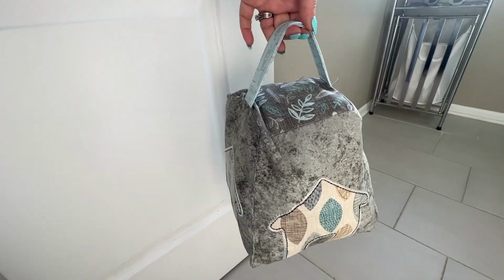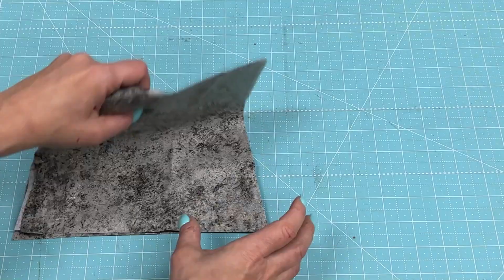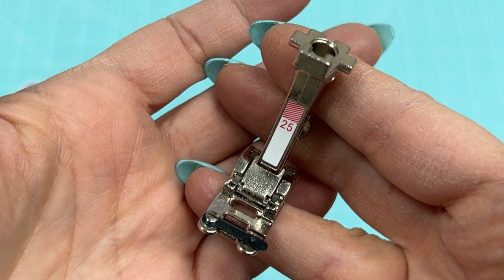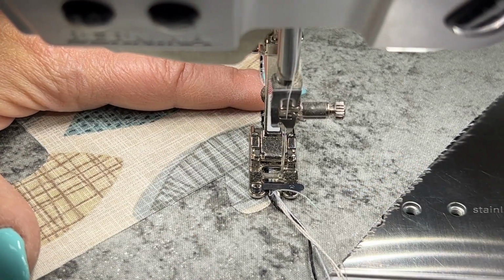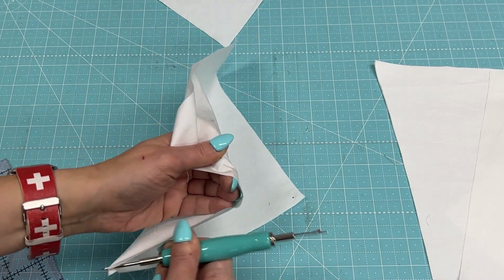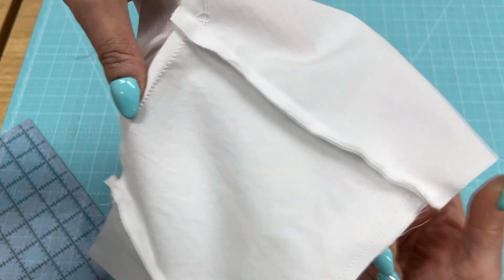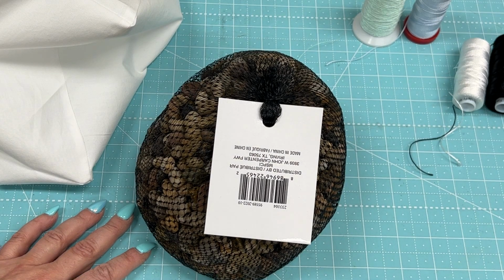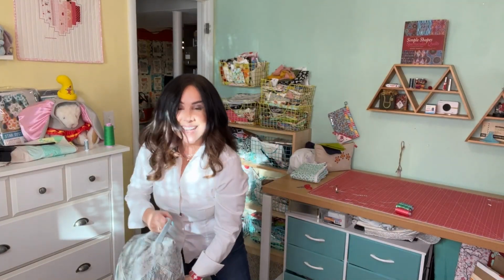Fat Quarter Club: March 2023 Door Stop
Gayle from BERNINA of Naperville guides you through making a weighted Door Stop that has fun machine couching. Use your BERNINA and either a #22 or #25 couching foot to cover the raw edges and then finish construction to add a touch of style to those pesky old doors that won;t stay open.